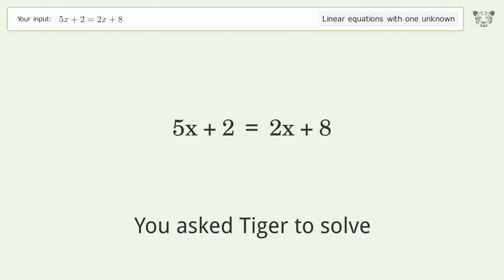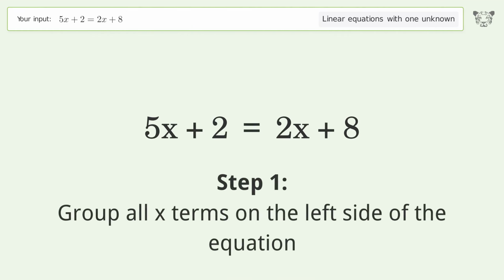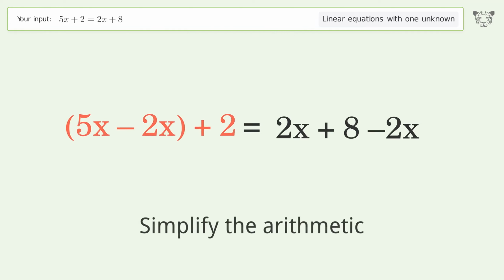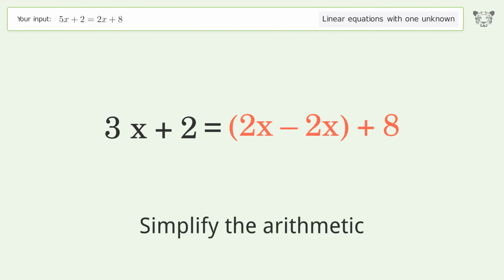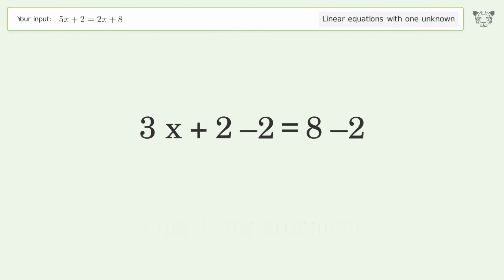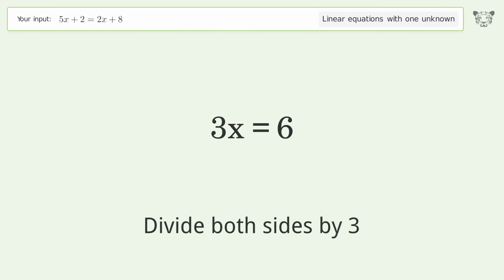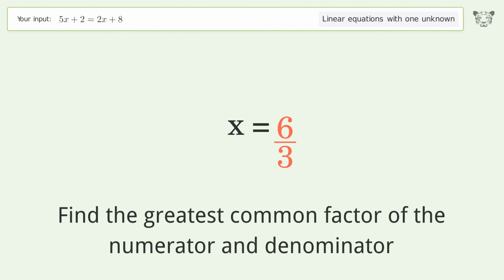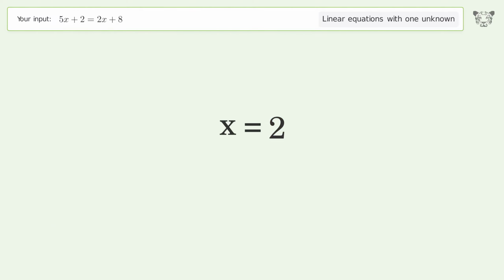Solve 5x+2=2x+8: Linear Equation Video Solution | Tiger Algebra